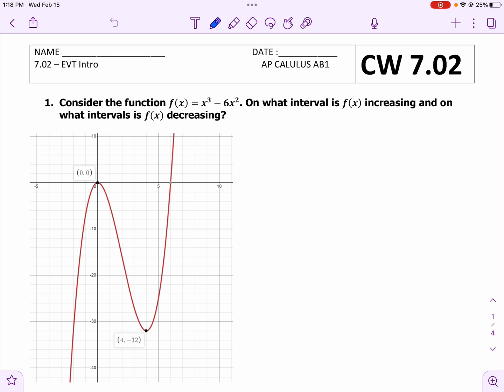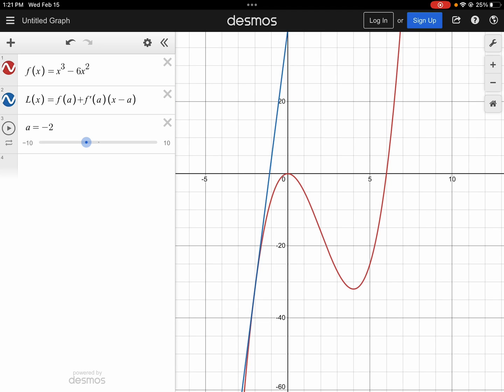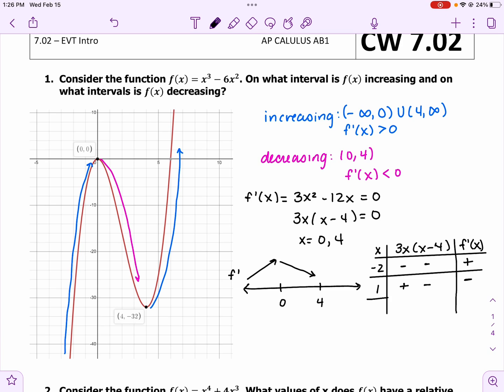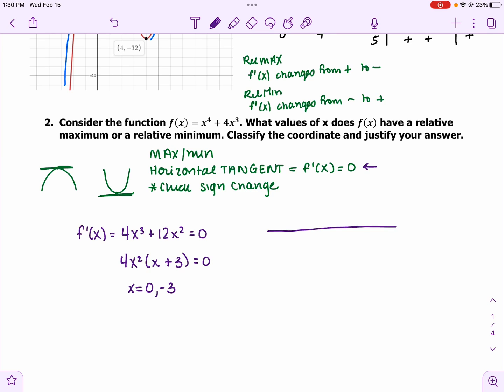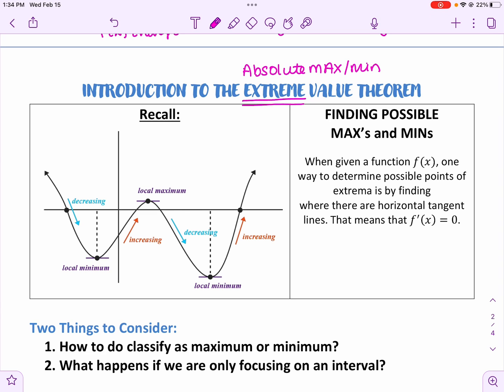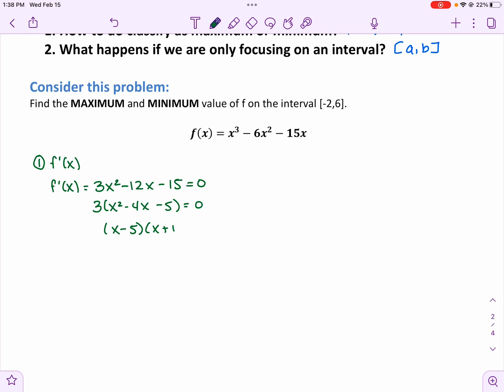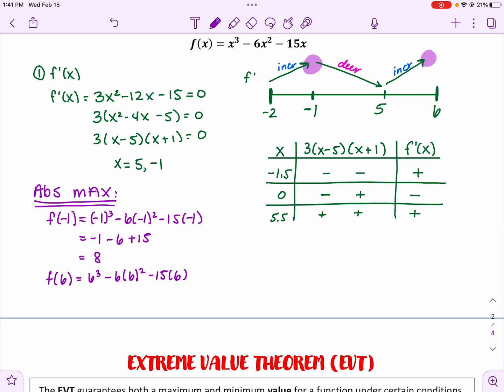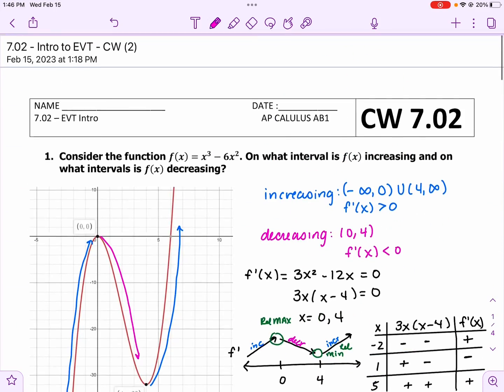7.02 - Intro to EVT